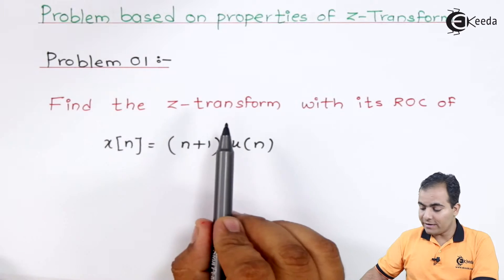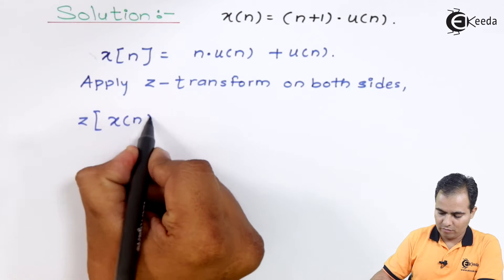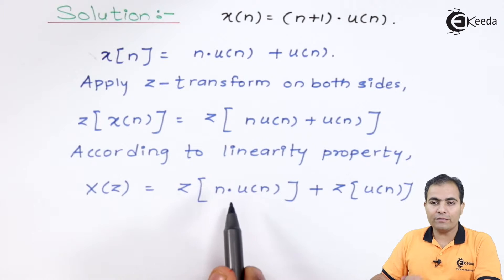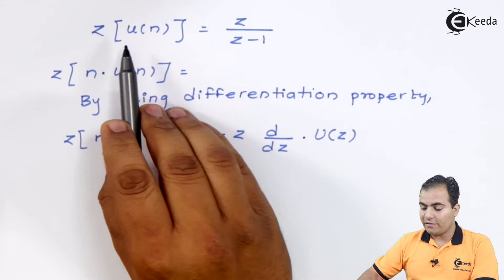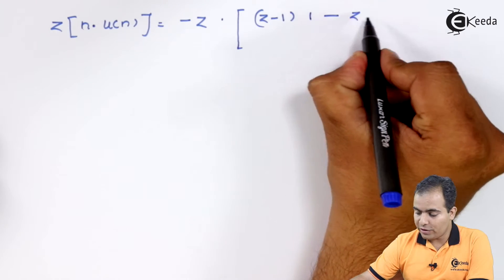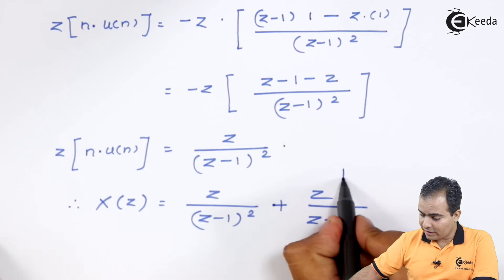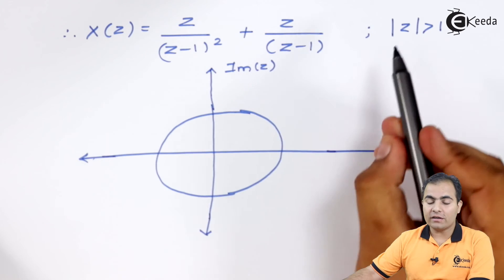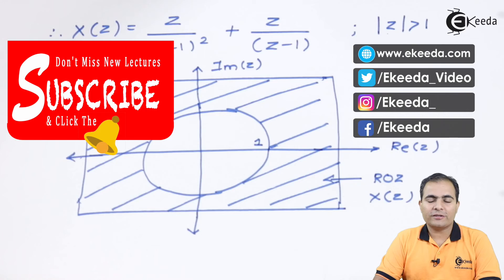Properties in Z - Transform Problem 01 | Signals and Systems